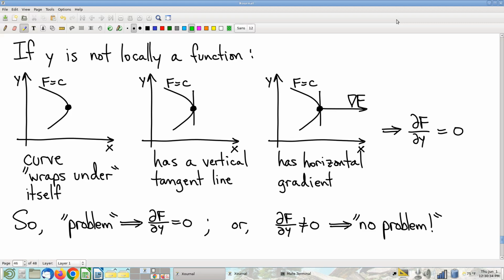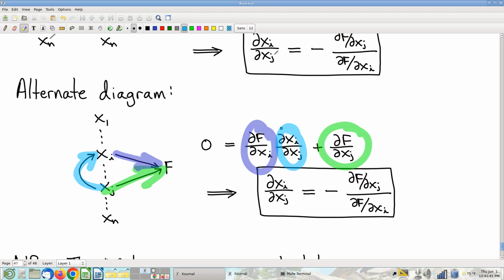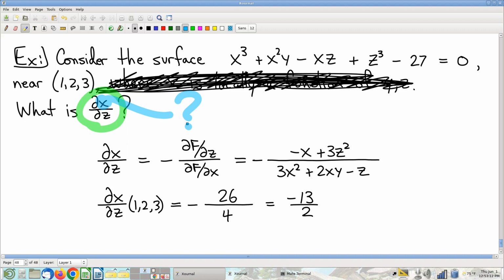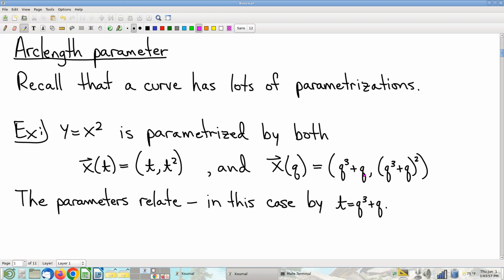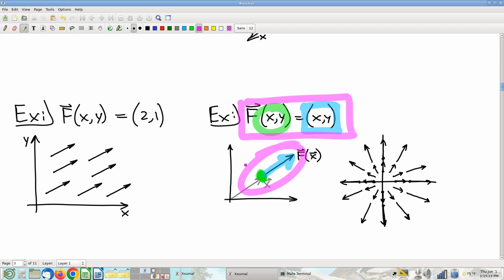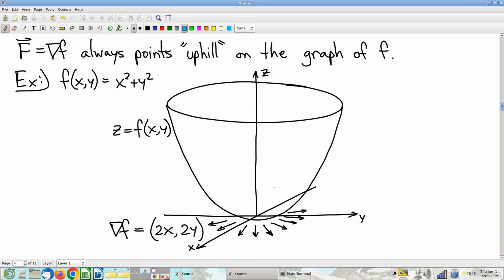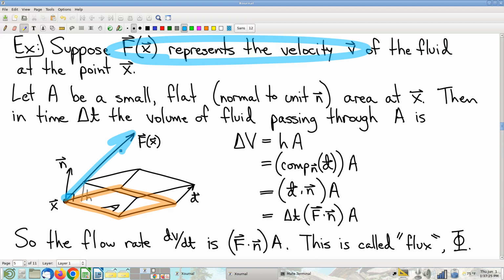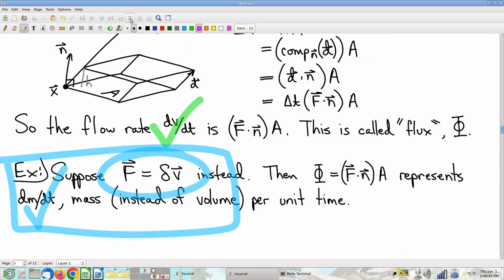2023 06 01 Math219Summer1